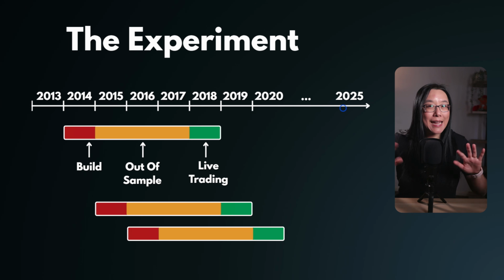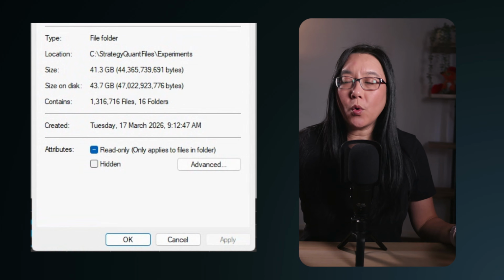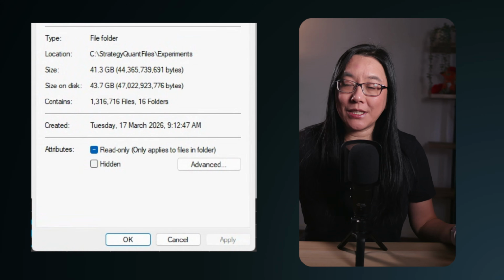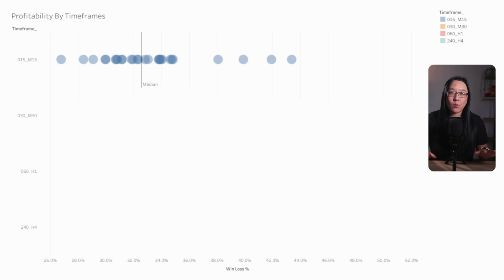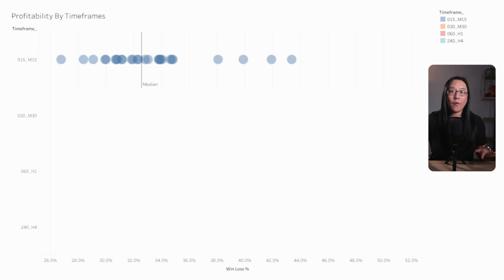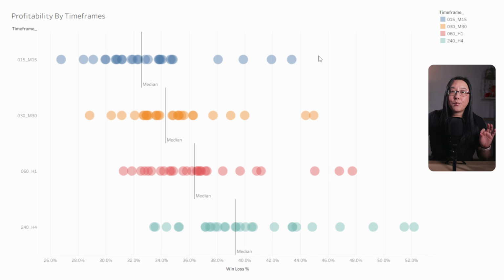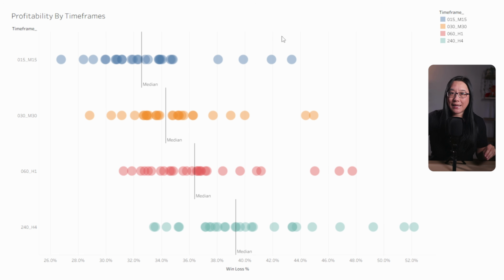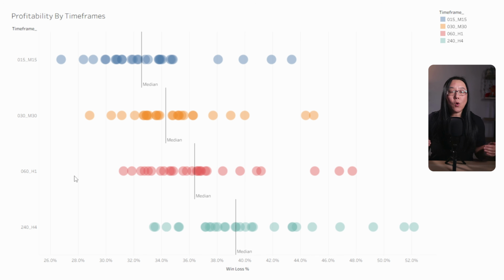Which Timeframe Wins? I Tested 241,505 Strategies